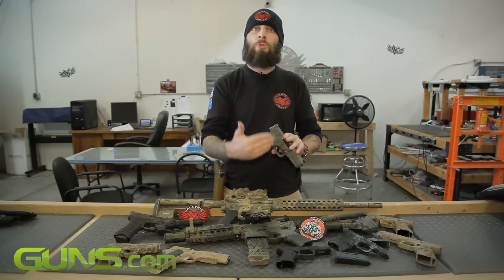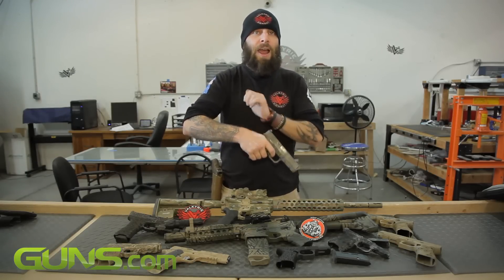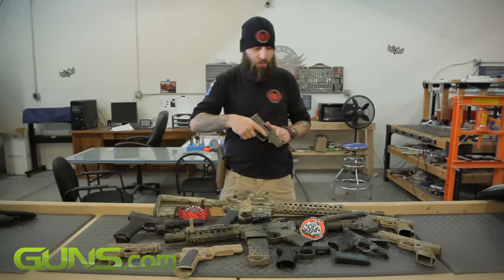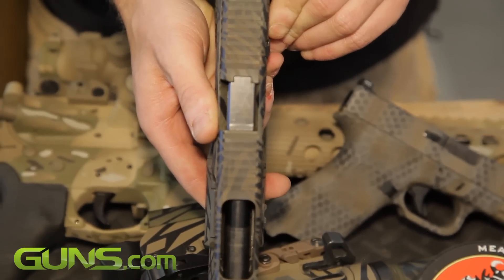Finding the right Glock modifications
Greg Wohler of Valkyrie Combat talks about Glock modifications at his shop in Las Vegas, Nevada. Greg is an experienced shooter and former law enforcement who owns a shop dedicated to modifying and cerakoting firearms. He is expert when it comes to Glock.

Video by Ben Philippi for Guns.com 2015